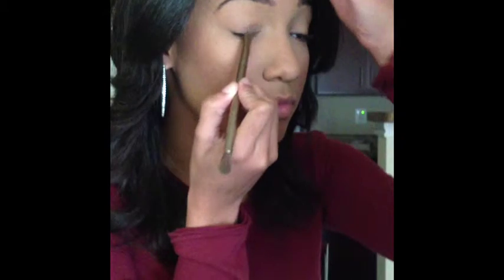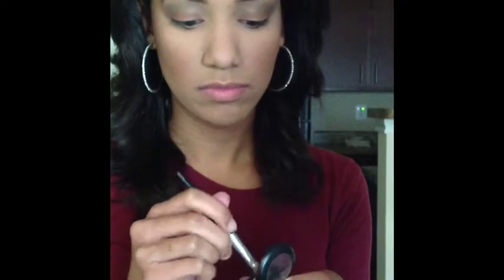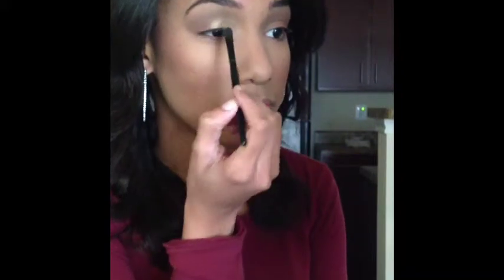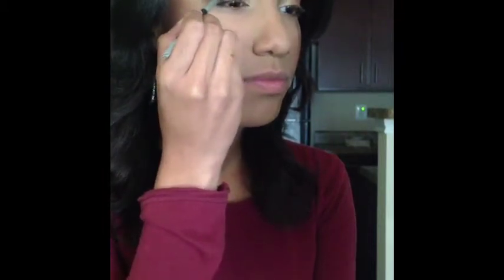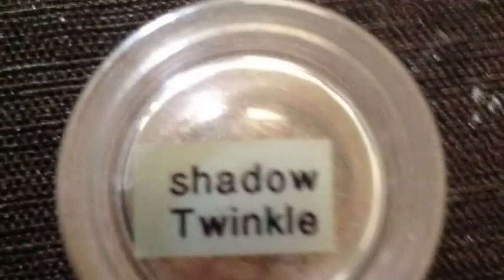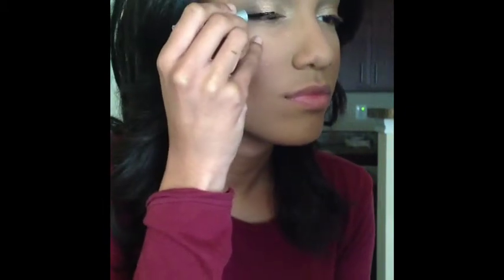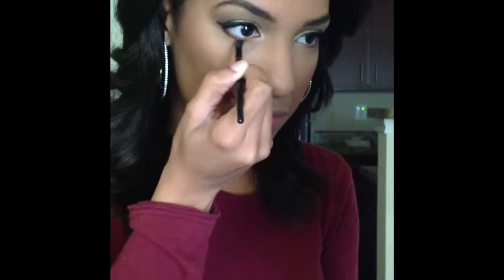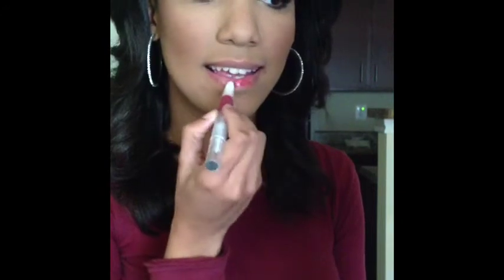Neutral Day/night Look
Hey guys!! Another look using the Naked 2 palette. Using mostly all colors within the palette. Look that can be used for day or night; for school, work,date night,and many more. enjoy!!

thank you!! xoxoxo